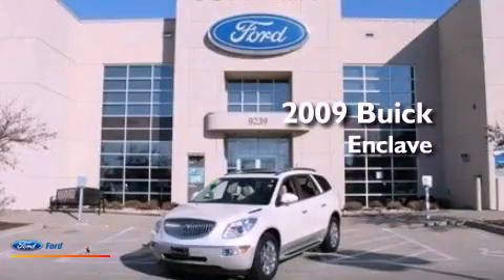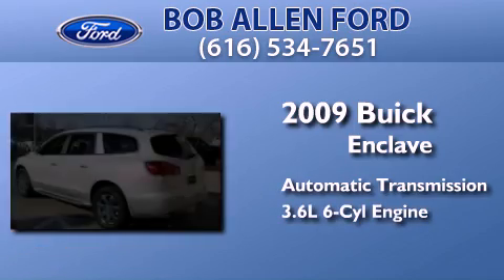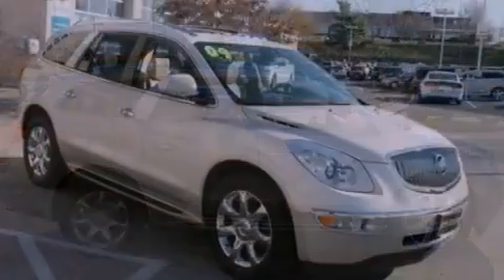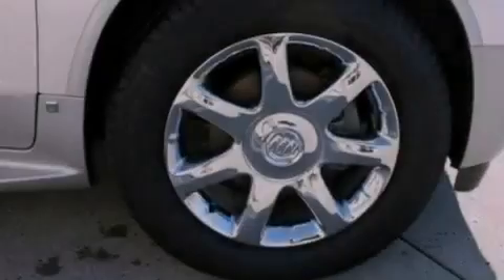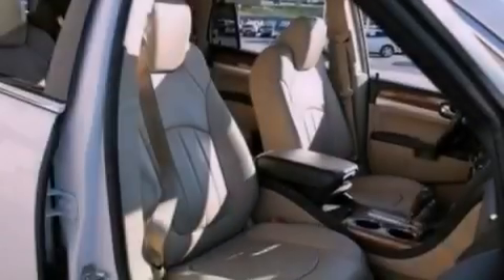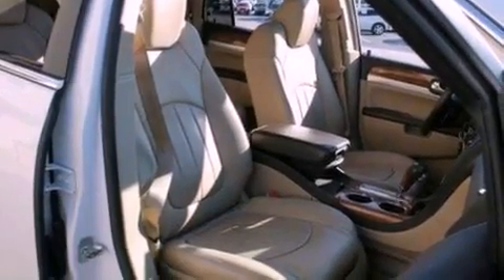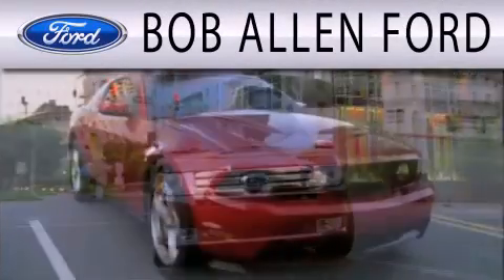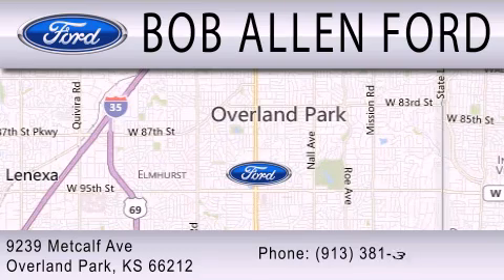2009 BUICK ENCLAVE Overland Park KS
Year : 2009
 Make : BUICK
 Model : ENCLAVE
 Engine : 3.6L V6 24V GDI DOHC
 Trans . : 6-SPEED AUTOMATIC
 Exterior : WHITE OPAL
 Miles : 62,069

 Stock : 30498A